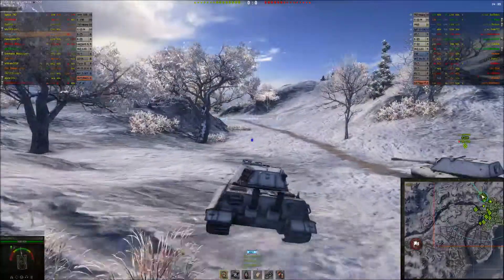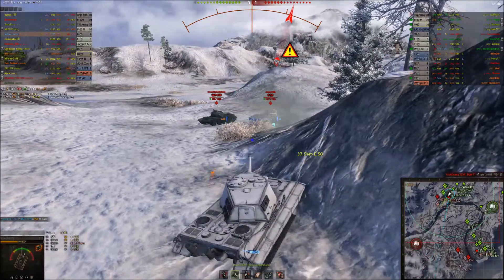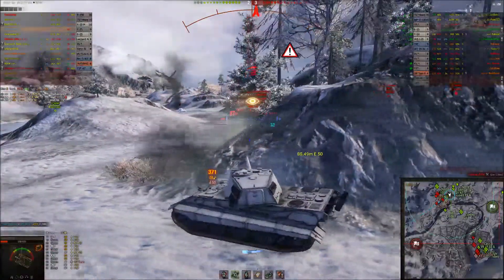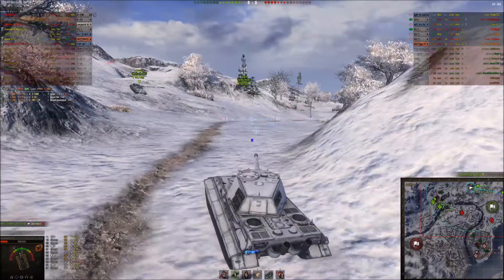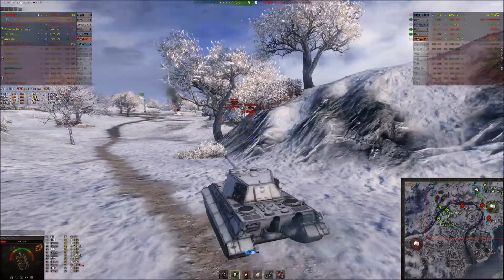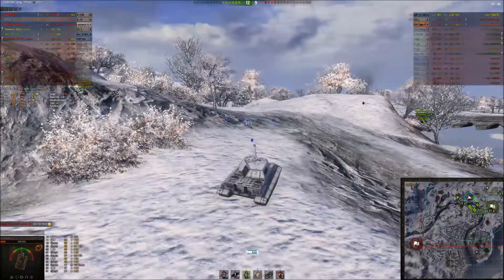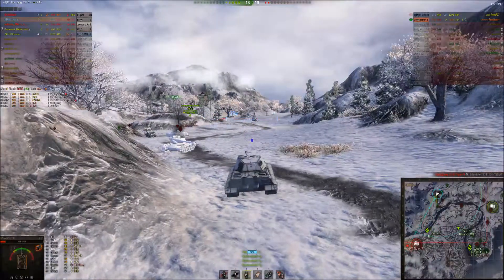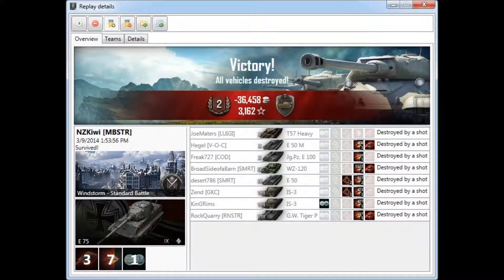World of tanks E75 Gameplay with Commentary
Good defensive game on Winstorm